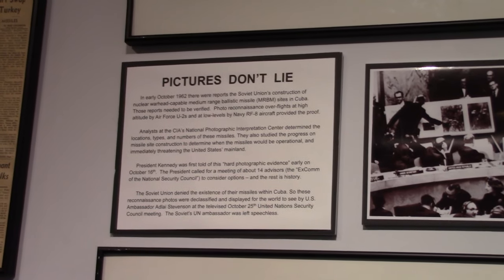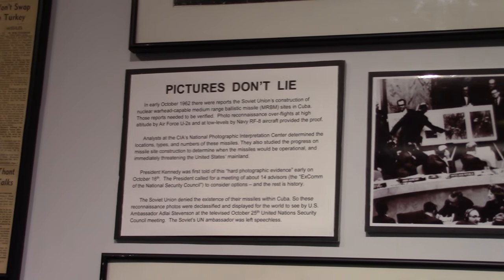Aerial photography in the Cuban Missile Crisis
The Cold War Museum in Warrenton, Virginia is full of stories of the notoriously strained time in our country’s history.

A notable event of this half-century long era of tension, the Cuban Missile Crisis can be found on display in the section of the museum dedicated to aerial photography.

Volunteer historians John Suter and Paul Schaya spoke to What’s Up Prince William about this incident.

During the cold war RF 101s, photographic reconnaissance aircraft, that were flown from Florida across Cuba confirmed the presence of soviet nuclear warheads in Cuba.

“After the film was developed it was brought back to Washington, D.C., where the CIA did the exploitation of the film. It was exploited at the National Photographic Interpretation Center down  in downtown D.C.,” explained Schaya.

Filmed by Staff Member Amber Dunn.

What’s Up Prince William (WUPW.news) — provides free coverage and event promotion for non-profits. It also highlights individuals and organizations that are doing good things in the community.

HomeTowne Auto Repair & Tire — in Woodbridge, Virginia helps fund it.